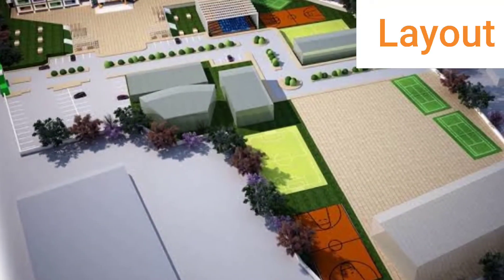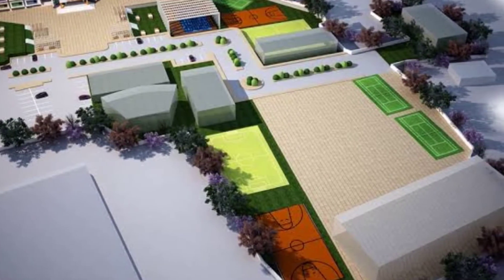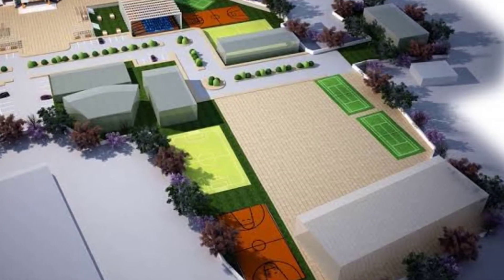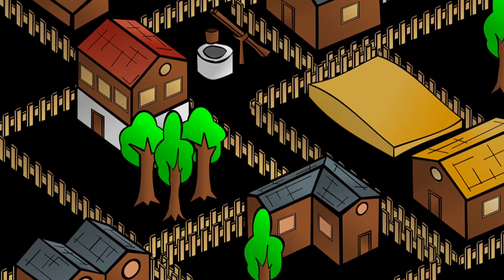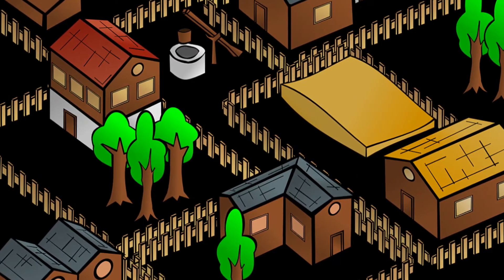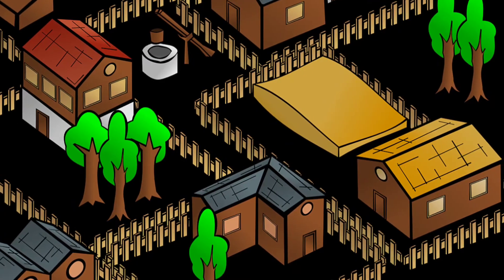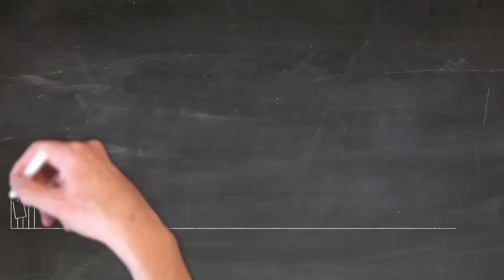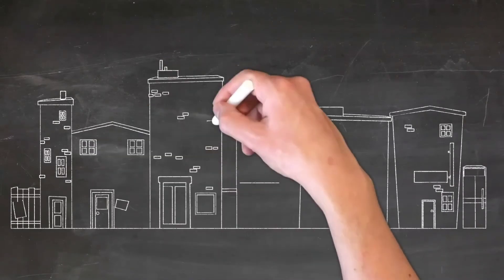Checklist before buying a plot | Plot for sale | Kanyakumari Property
Checklist before buying a plot | Kanyakumari Property